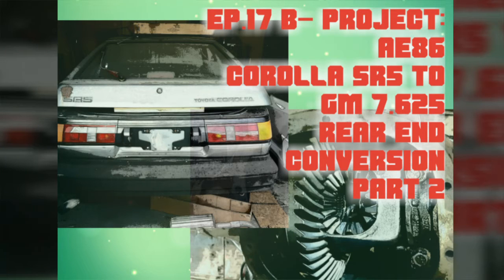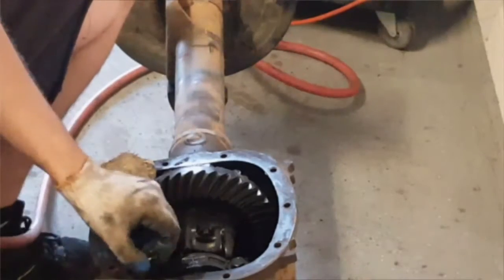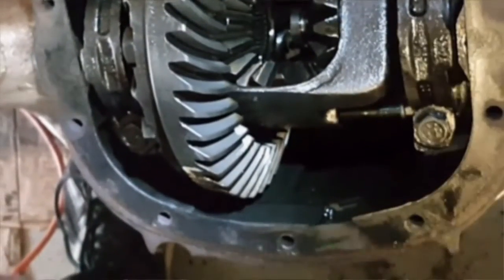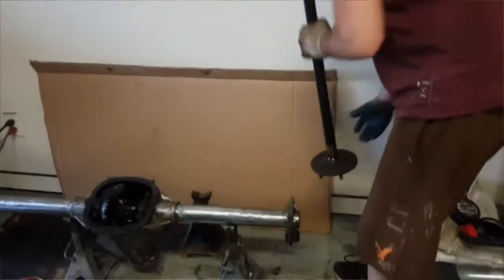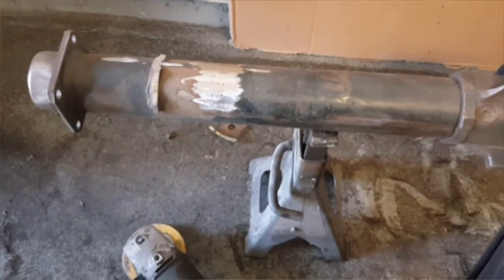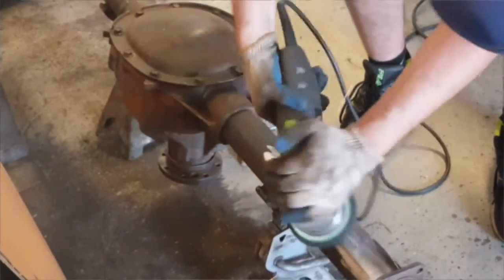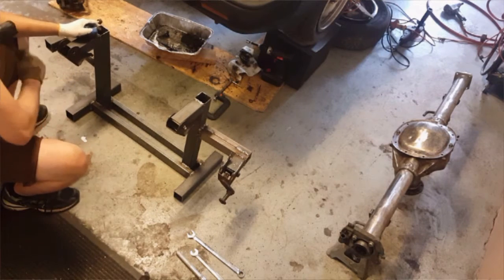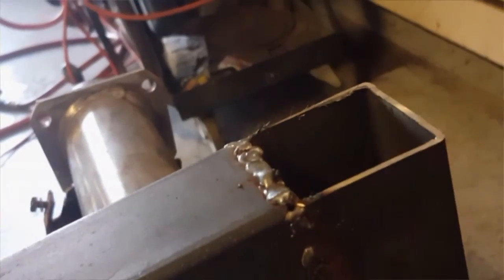Ep.17b PROJECT: AE86 -Corolla SR5 to GM 7.625 Rear End Conversion/swap. Part 2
I'll be tearing the GM rear end down and prepping it to weld the toyota bracketry and perches on it.  Enjoy!